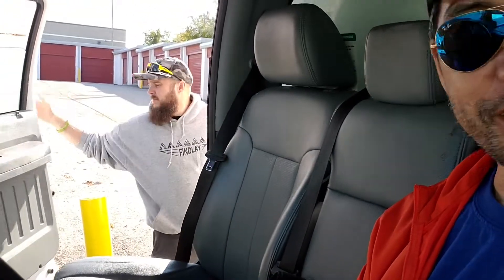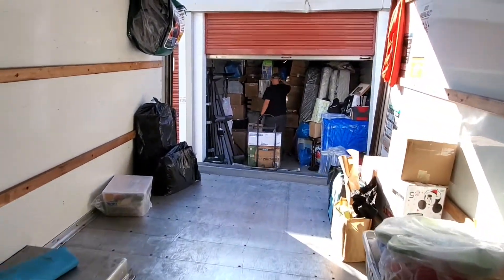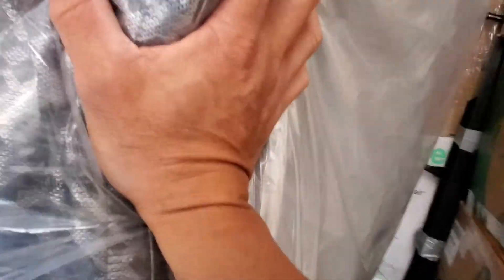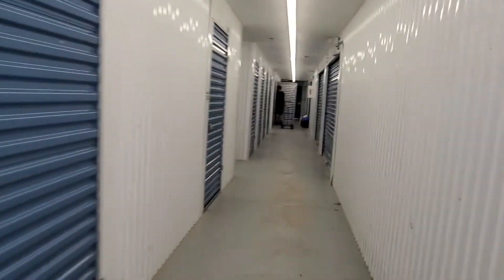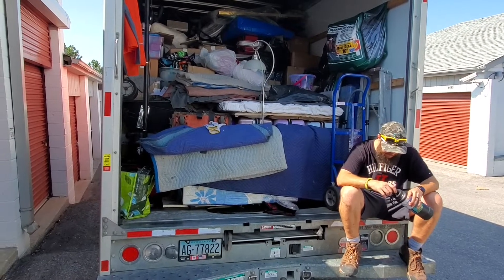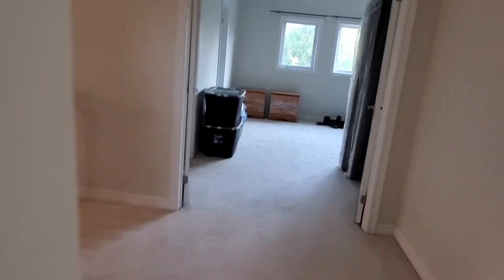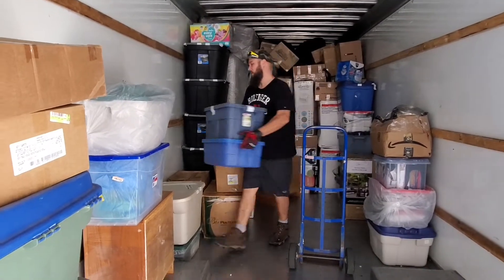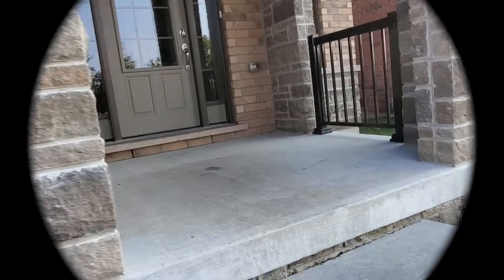FROM TWO STORAGES TO 4 BEDROOM HOUSE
7.5 HOURS OF TOTAL WORK BETWEEN THE TWO OF US. LOADING  AND UNLOADING TWO STORAGES IN TO A 26FOOTER TRUCK.

Giving thoughts, advices, tips and how to.